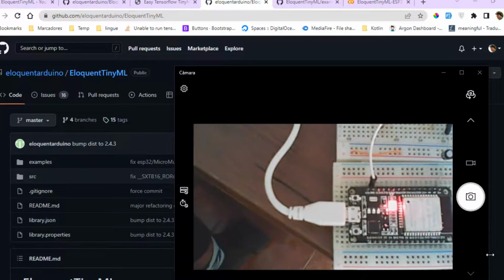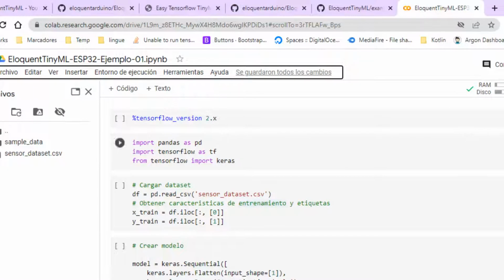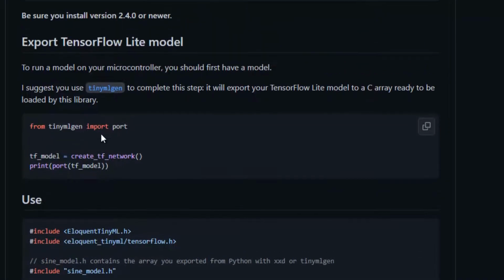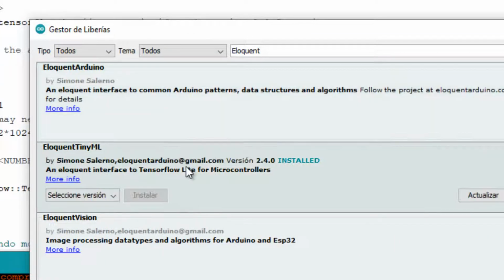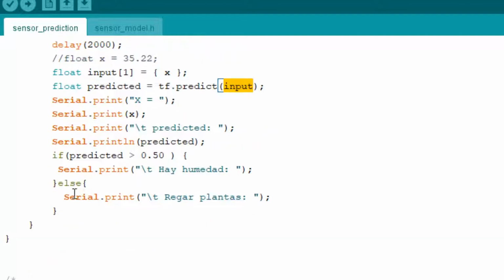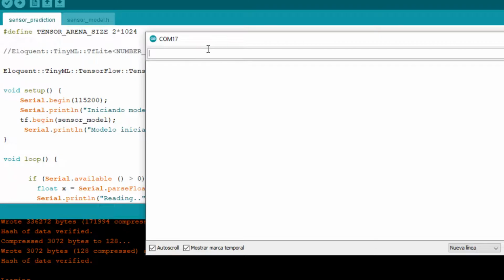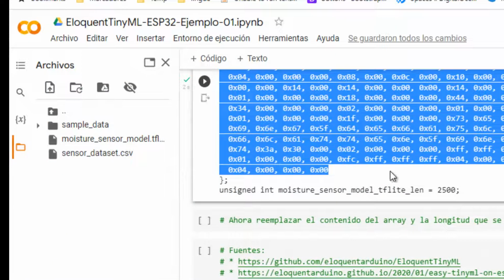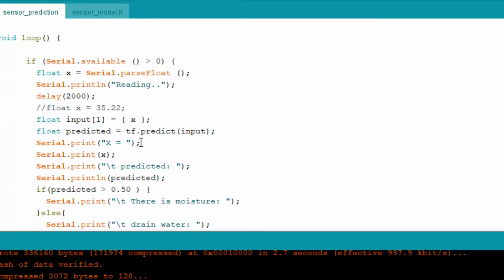EloquentTinyML using ESP32 Board